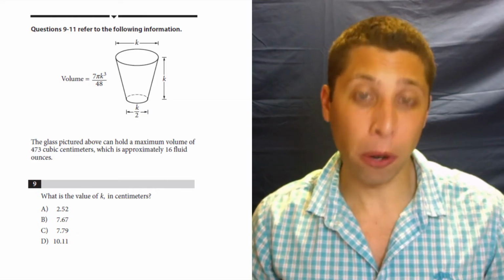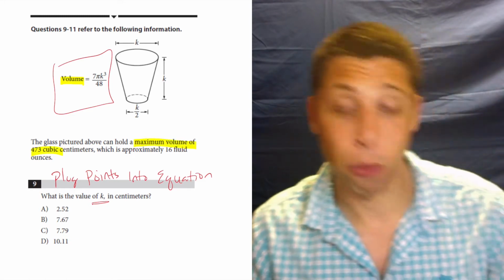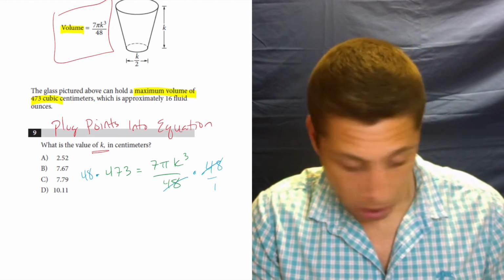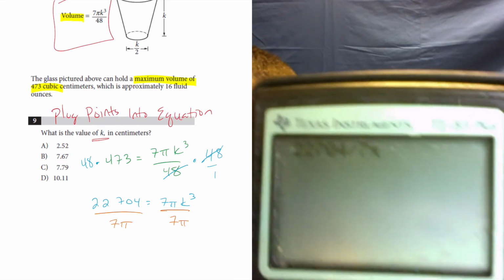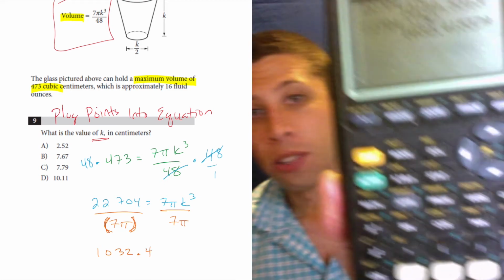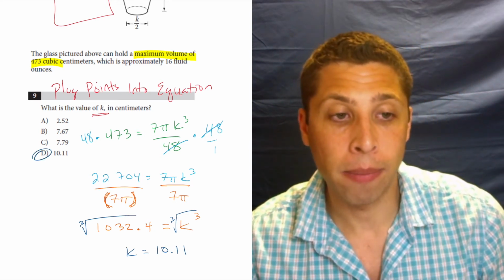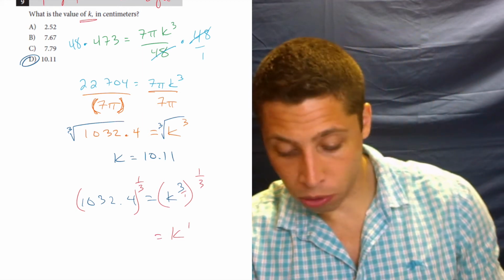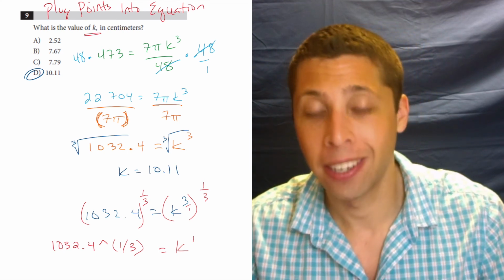SAT Test 8, Section 4, Question 9